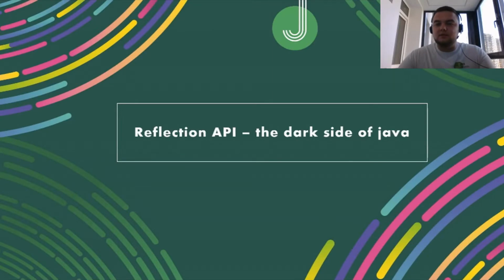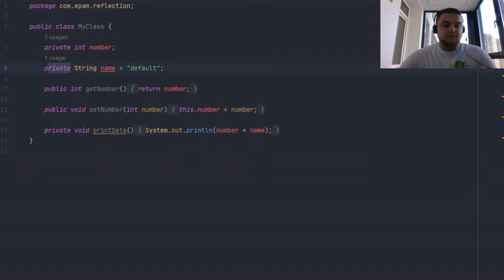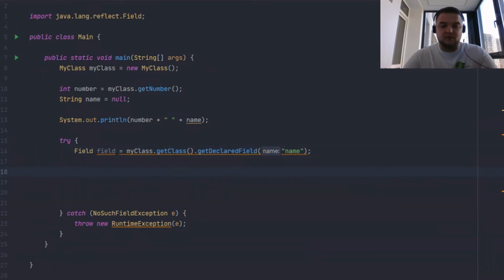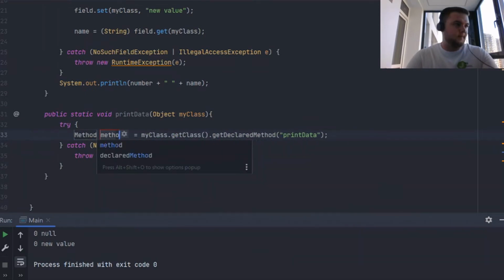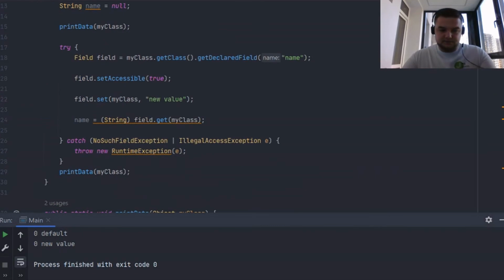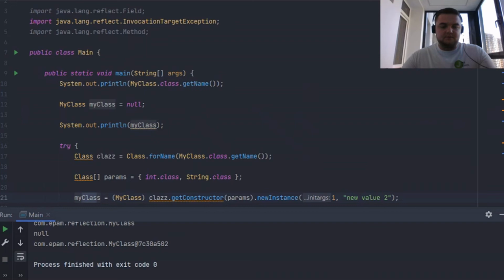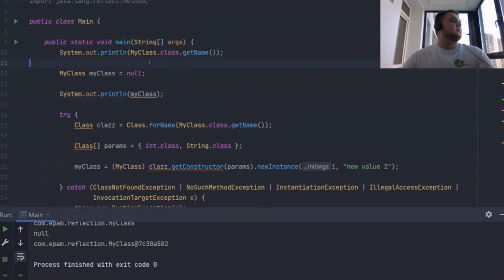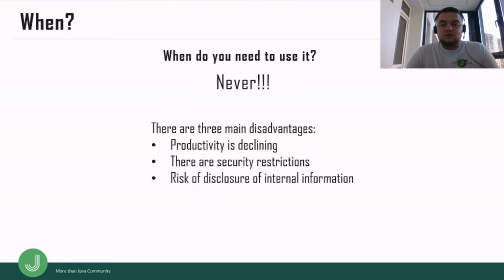Java programming: Reflection API. MJC Light talk №9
In this talk, a Java Reflection API is explained. It's a powerful tool that is used in many other popular technologies. Reflection allows you access private fields, invoke private methods and instantiate objects without calling constructor.
This is the ninth light talk - a small lecture prepared by the people from production. Light talks are held in the scope of MJC School.